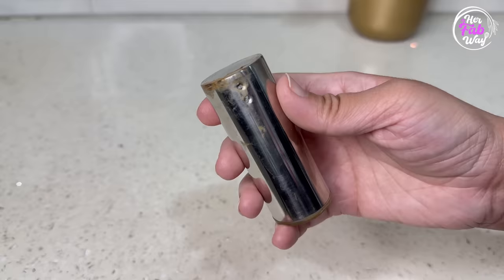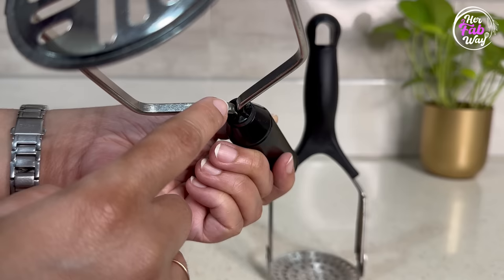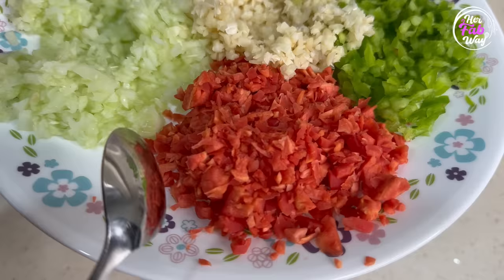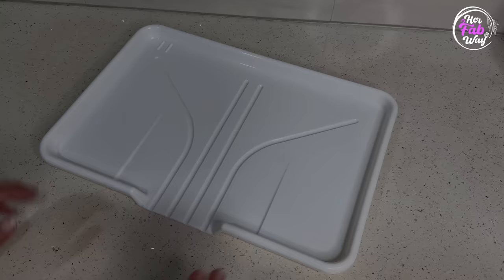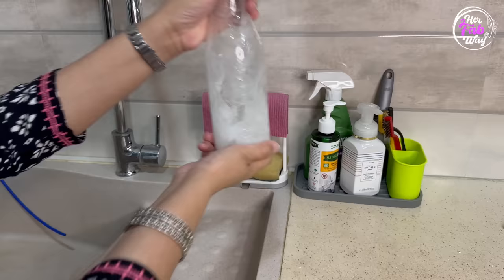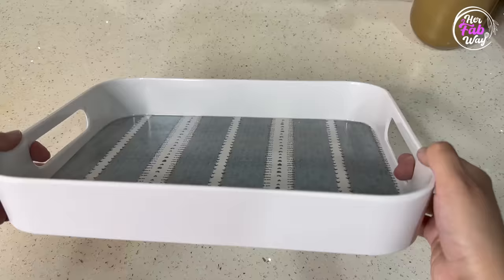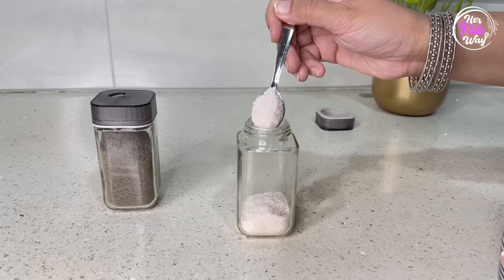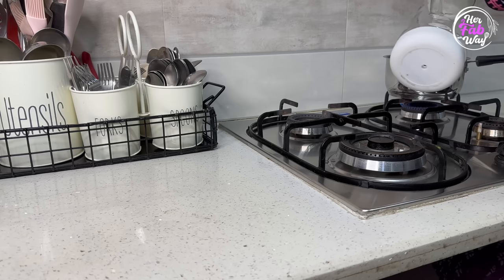How To Select Basic Kitchen Tools | 8 Smart Kitchen Essentials | Best Kitchen Tools | Must Haves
*Links of Products Shown In this Video:
Potato Masher
Manual String Chopper
Utensil Rack (Large)
Utensil Rack (Small)
Bottle Cleaning Brush
Serving Tray (Chevron Design - No Handle)
Serving Tray (Ethnic Design 1)
Serving Tray (Ethnic Design 2)
Serving Tray (Green - Set of 2): Not Available
Serving Tray (Melamine - White)
Salt & Pepper Shaker (Glass)
Salt & Pepper Shaker (Ceramic Without Lid)
Stainless Steel Rolling Pin Regular Size (Similar)
Stainless Steel Rolling Pin Slim Size
Femora Glass Water Jug
Borosil Glass Water Jug
Sink Organizer Silicone Tray
Black Metal Trays (Set of 2)